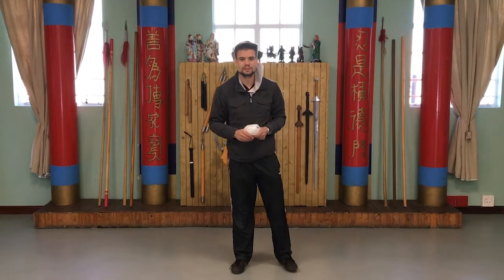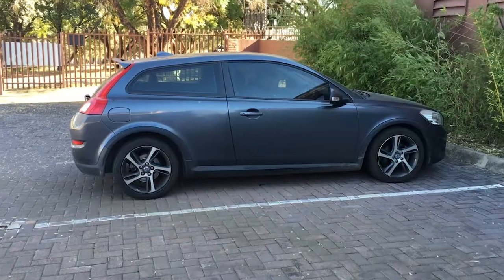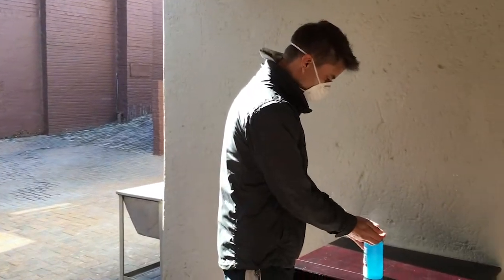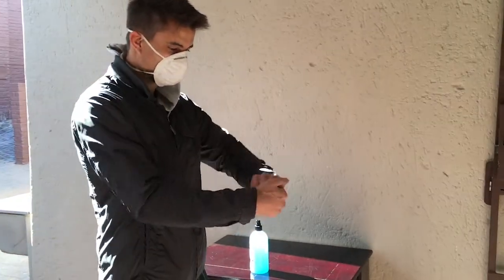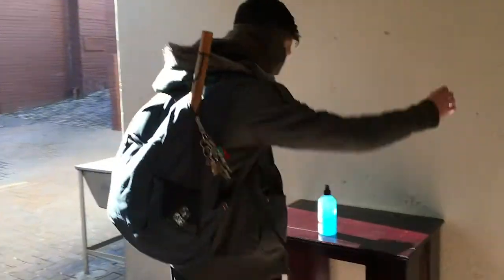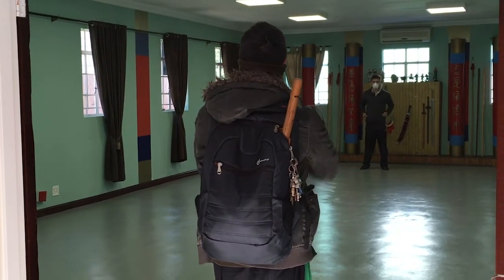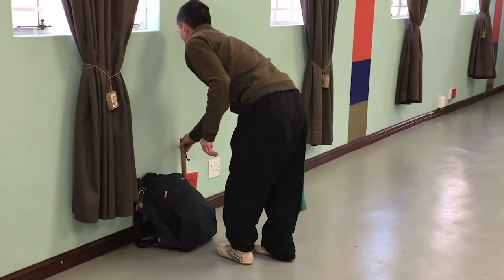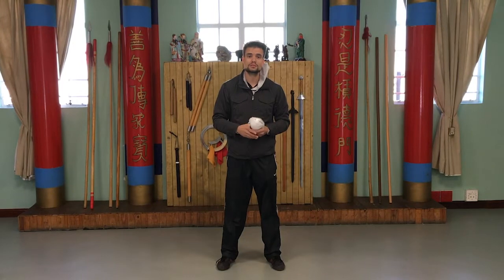Shaolin Safety & Procedures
Grant Woollatt – Owner of Shaolin Martial Arts Centre